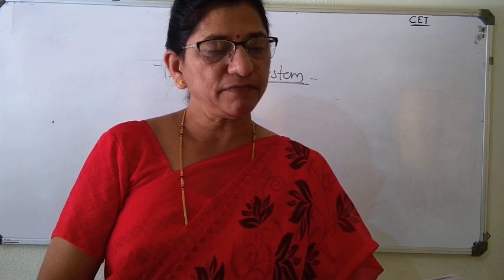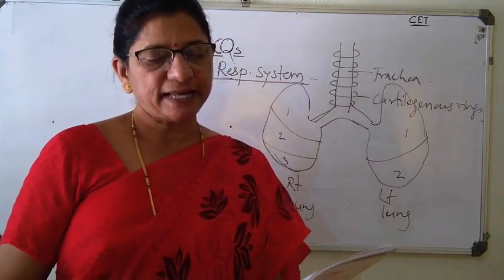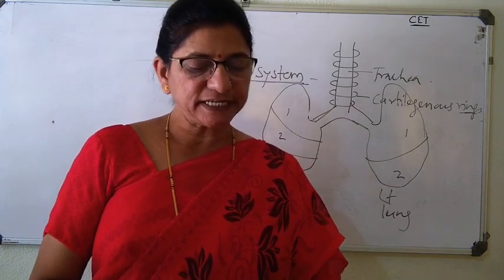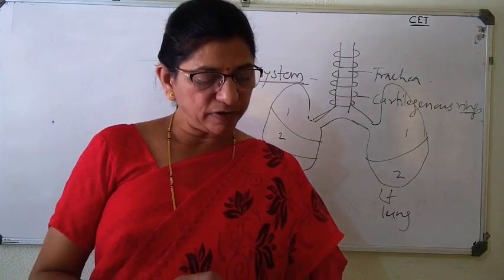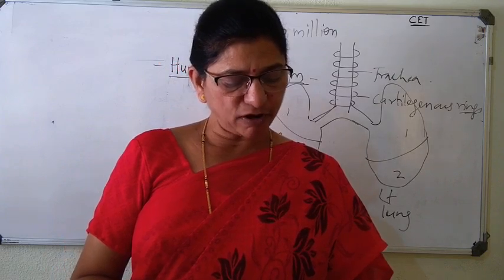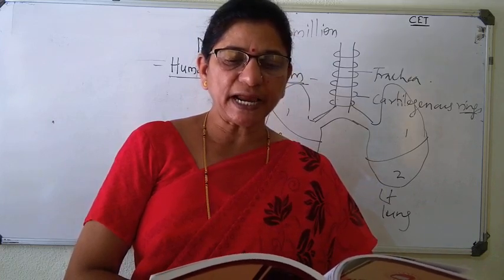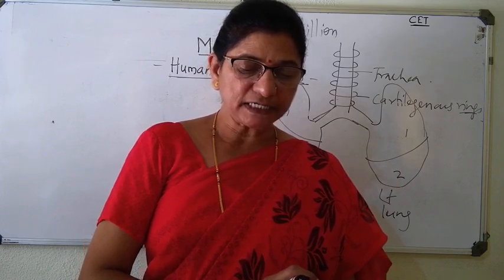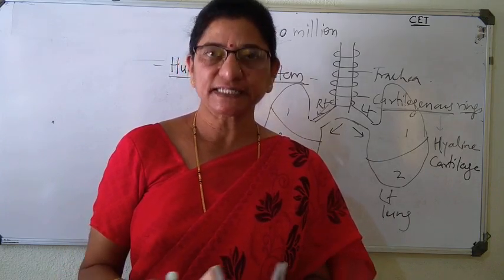CET 5 MCQ Human respiratory system